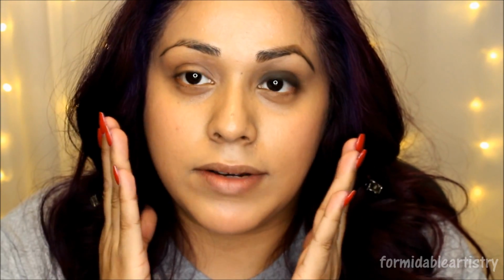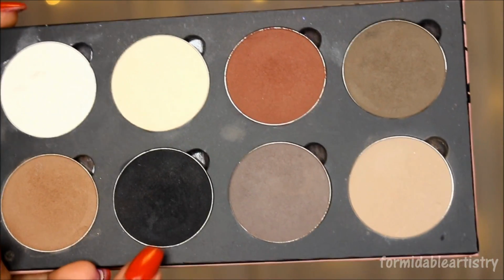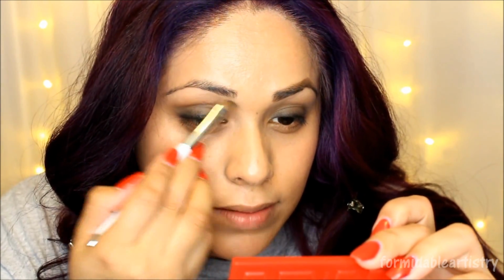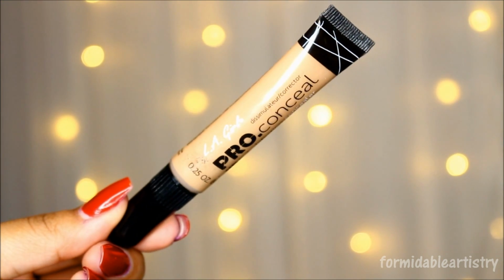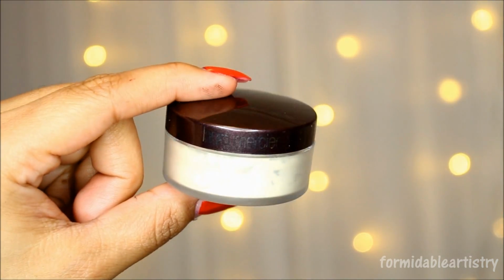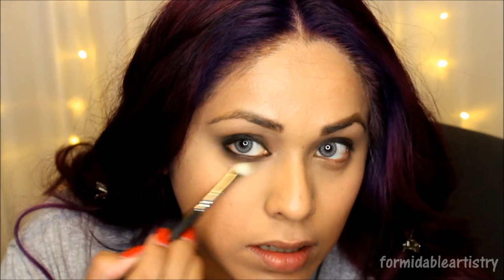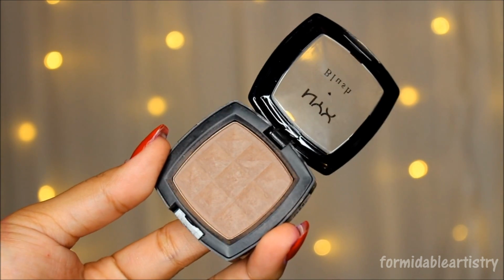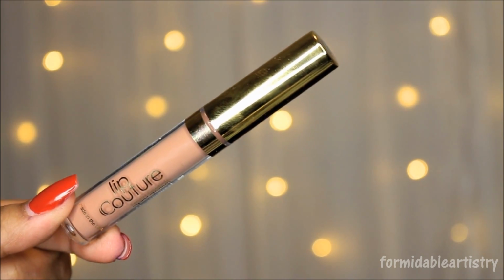Avengers Age of Ultron | Scarlet Witch Makeup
♡♡Thumbs up for Marvel midnight premieres♡♡

Hey everyone! Ruby here with a makeup inspired by a character in Avengers Age of Ultron the Scarlet Witch. As I said in the video her look was pretty simple so I decided to change a few things. If I had amazing skin I would've just thrown on a BB Cream to get the natural skin look she has in the movie. But anyways I hope you all enjoyed the video and let me know if you will be seeing Avengers this weekend!

Nails: China Glaze Hey Sailor
Rings: Ummm mostly Forever 21 can't remember all of them
Necklace: Amazon
Contacts: Desio Lenses Creamy Beige
Coat: Kenneth Cole
Top: Hella old can't remember where it's from

♥ IG Pinchantedforest - Ruby
♡ IG Backstitchbruja - Yvette

**Music**

**Opening Credits Background by motionbackgroundsforfree.com "Dream Sequence Glitter"**